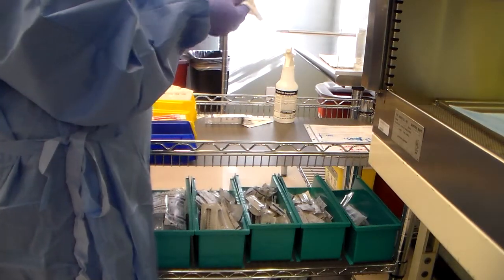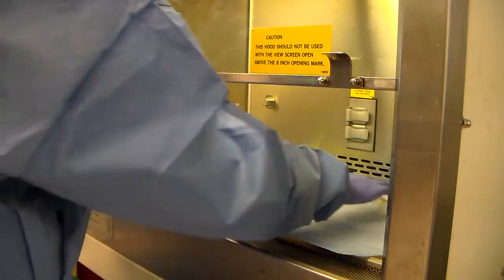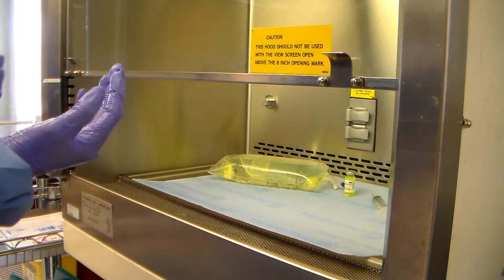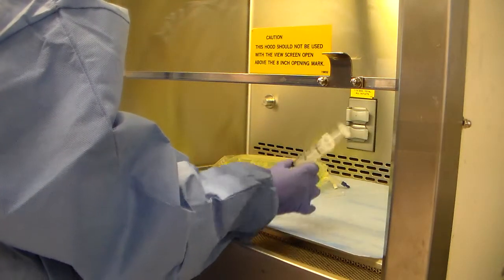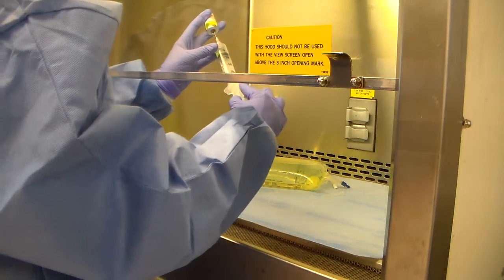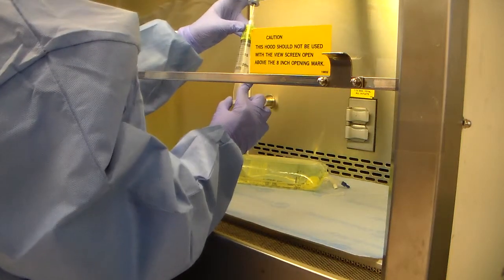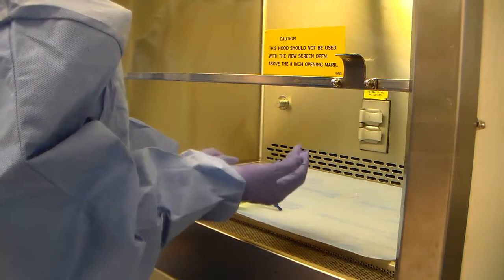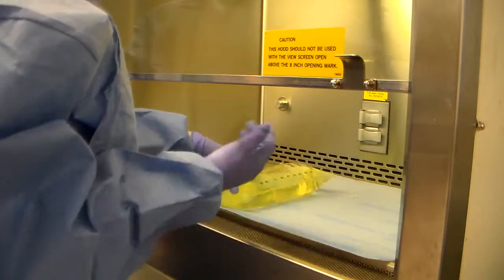Hazardous single draw